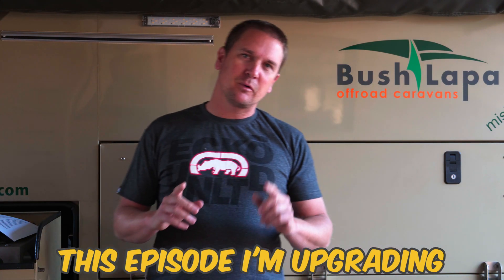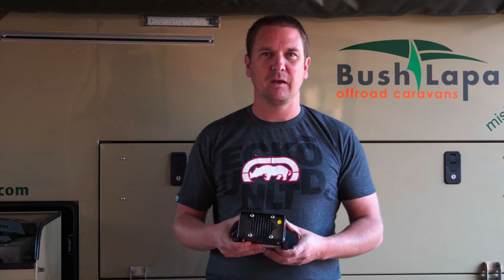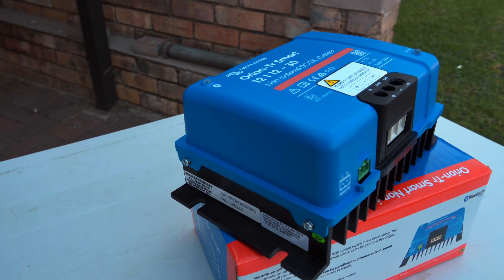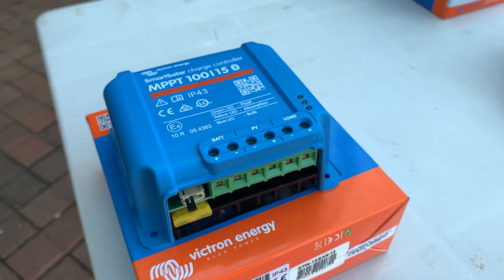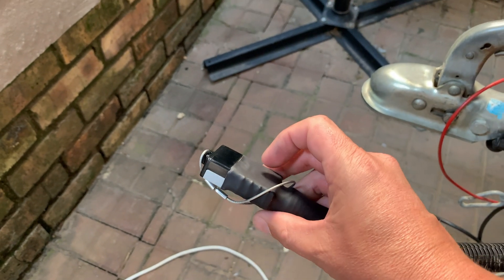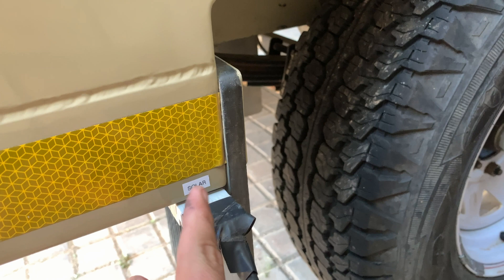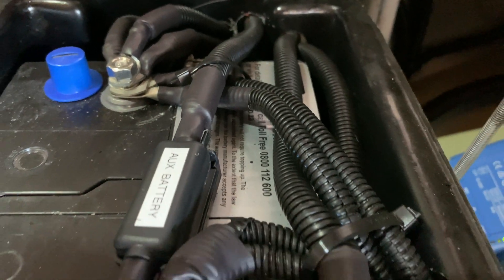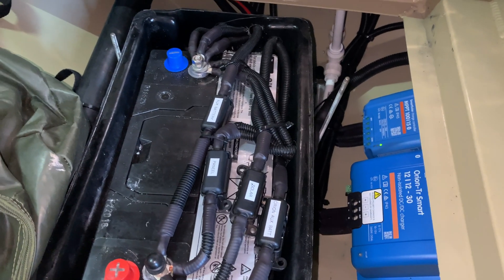UPGRADING the 12V System in an OFFROAD Caravan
In this video I discuss how I have upgraded the 12V System in my Bush Lapa Offroad Caravan